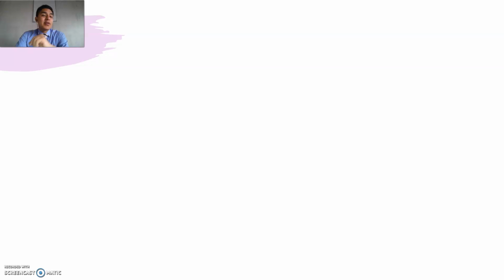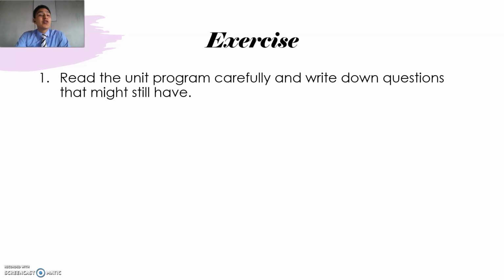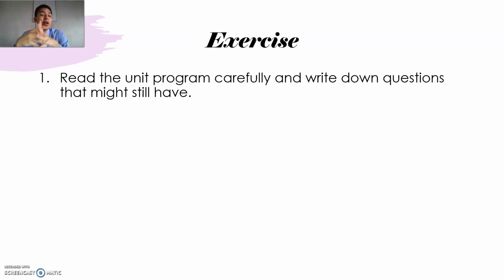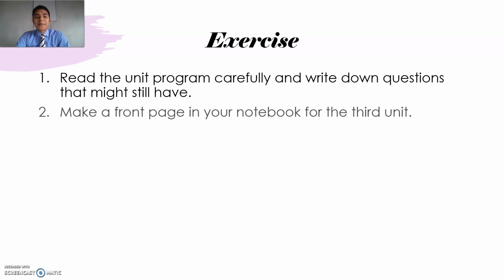8th HS 22 2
Watch the following video and make a summary.
Follow this link and complete the game.